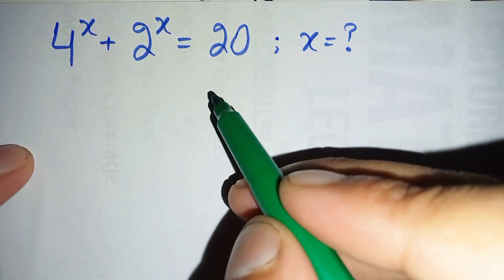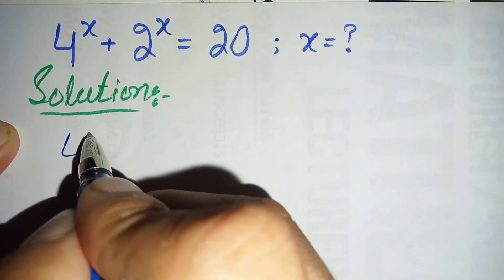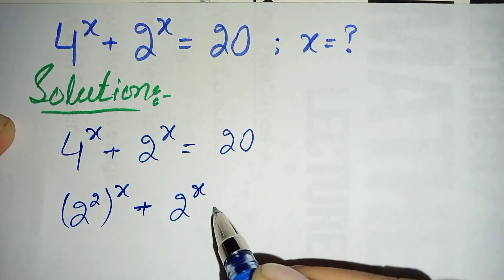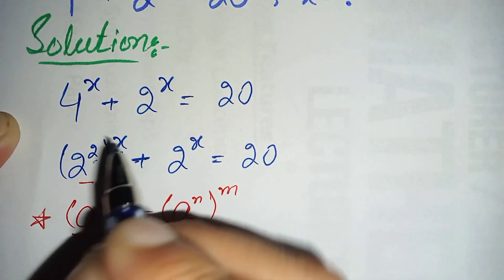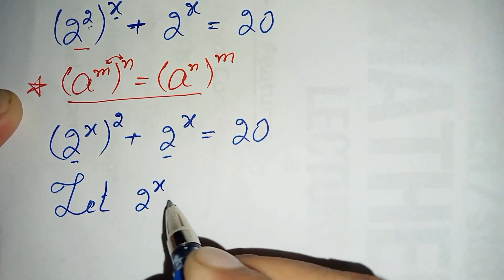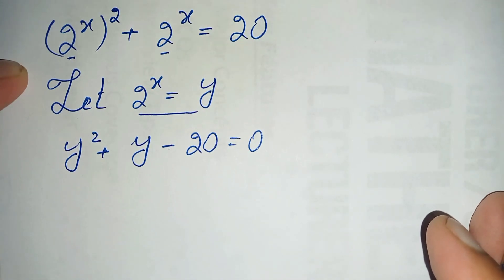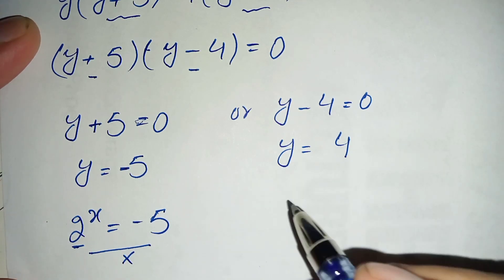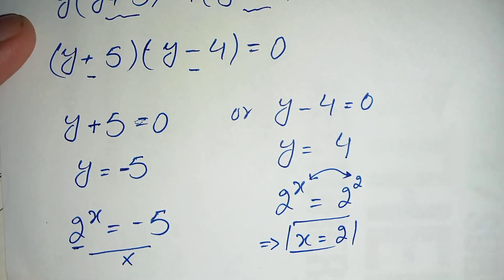China | A Very Nice Algebra Problem || Math Olympiad